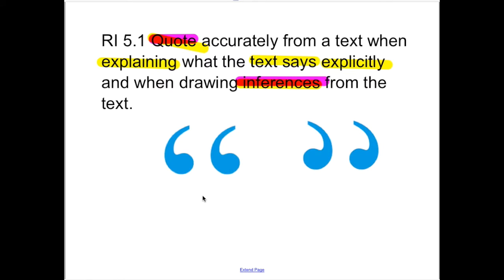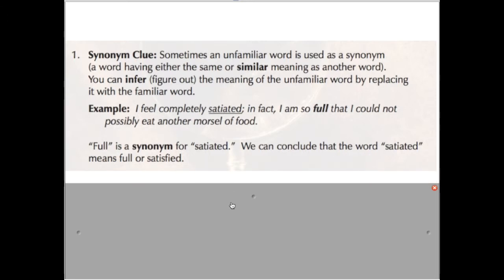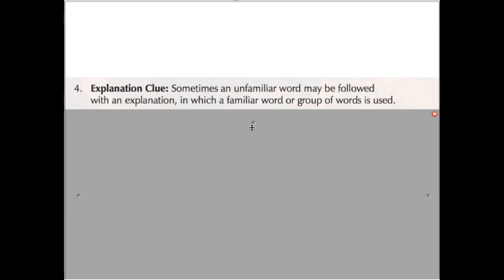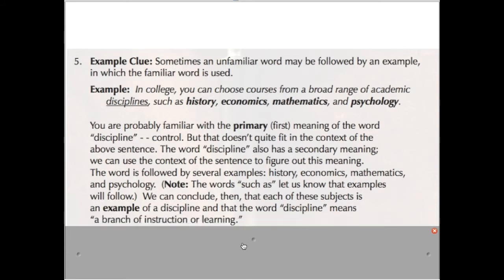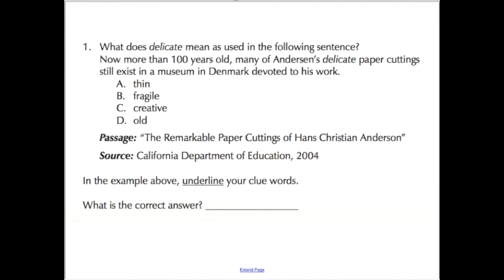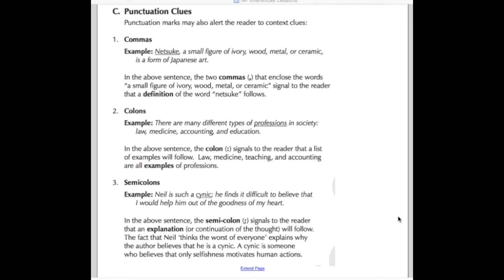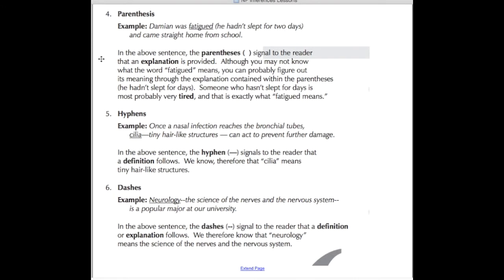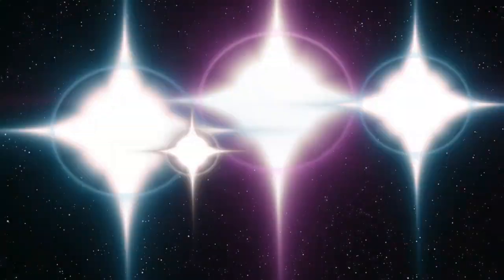Context Clues for Vocabulary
Context clues for vocab